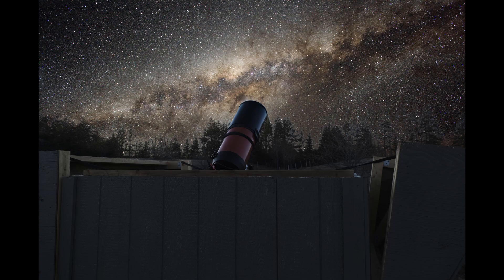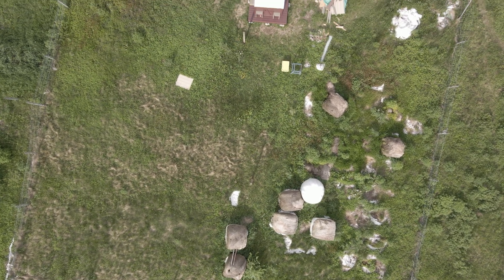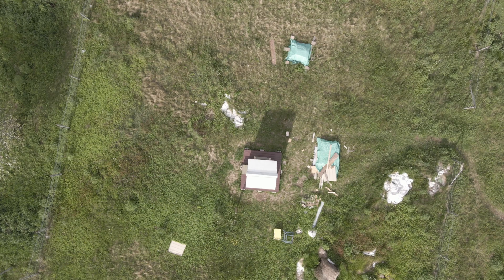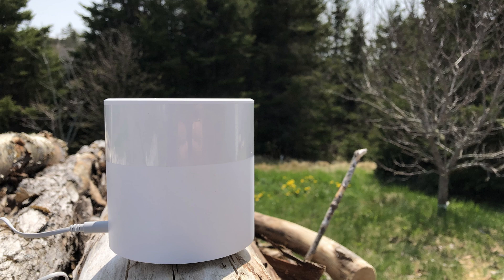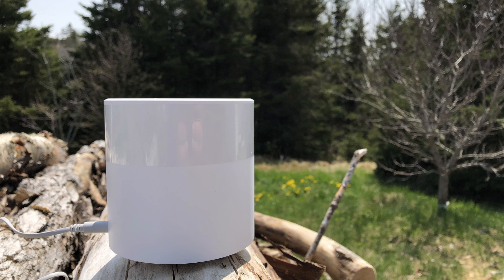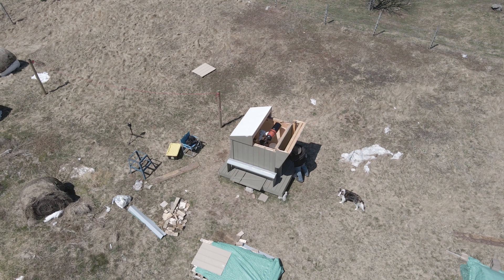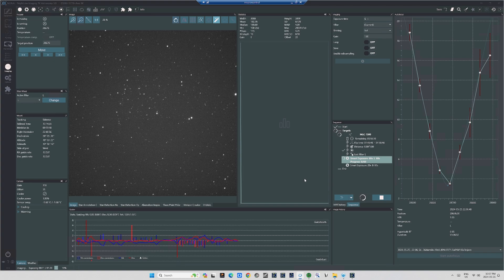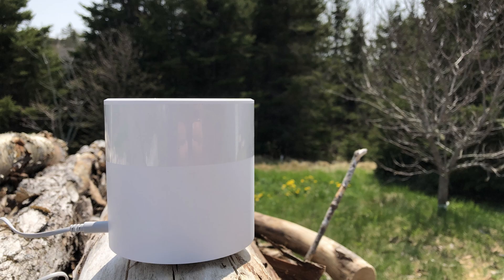Easily Increase Wi-Fi Range to Your Astrophotography Rig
If you control your astrophotography rig wirelessly but are having trouble getting a good Wi-Fi signal, a single piece of equipment and a frequency change may well resolve the problem.  Get solid Wi-Fi to your AP rig out to 100 meters or more.